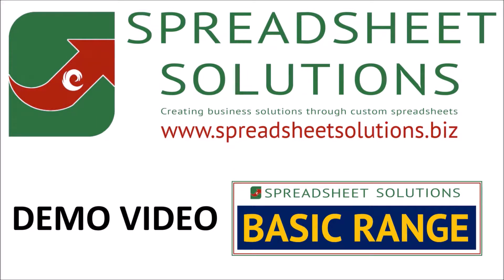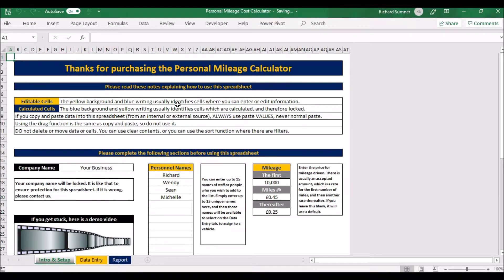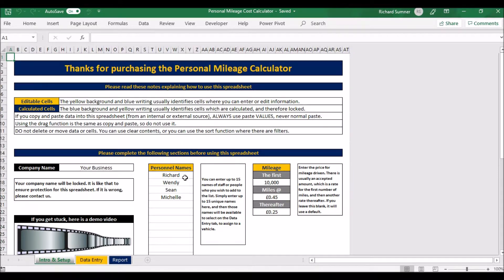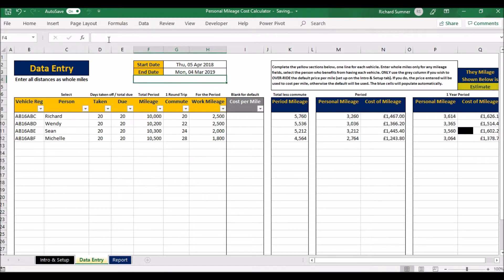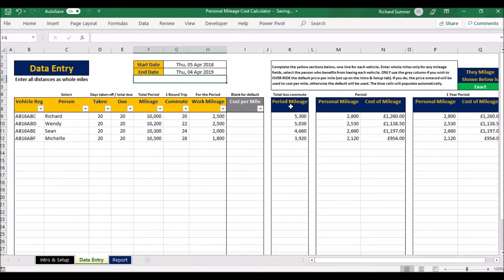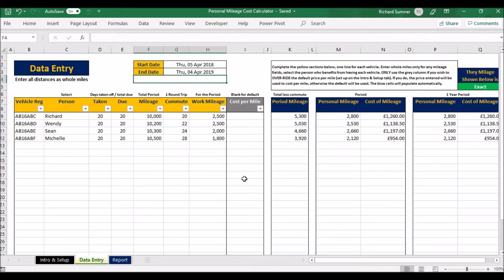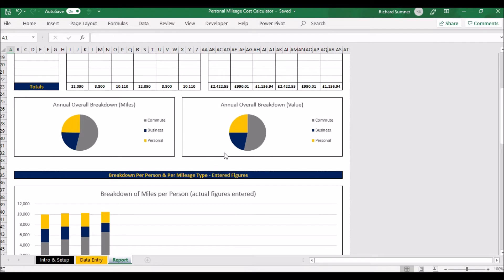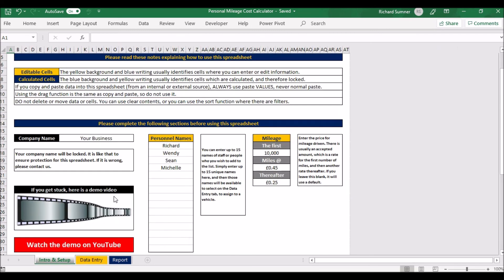Basic Demo - Personal Mileage Cost Calculator